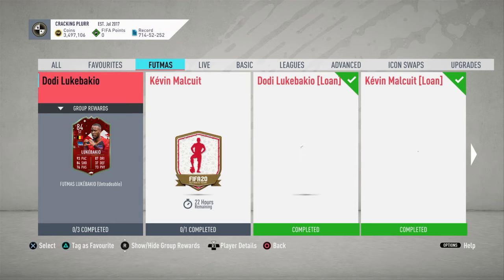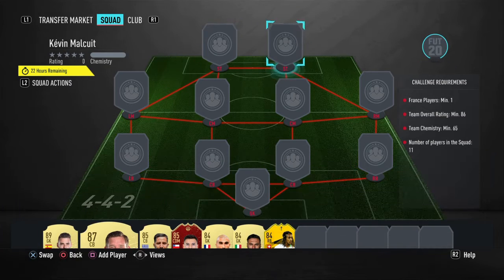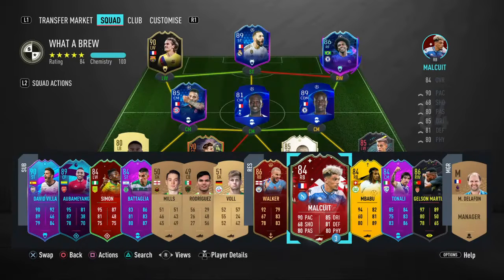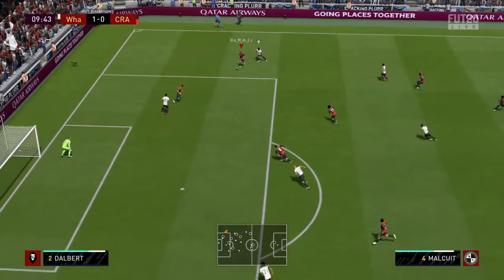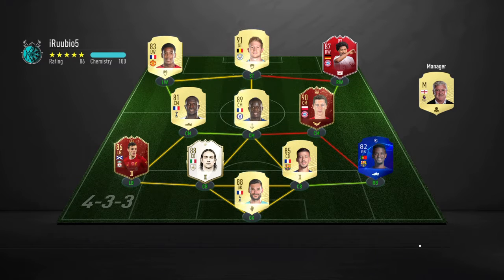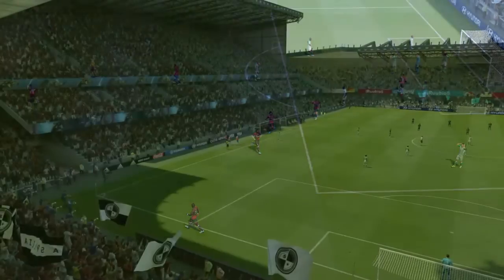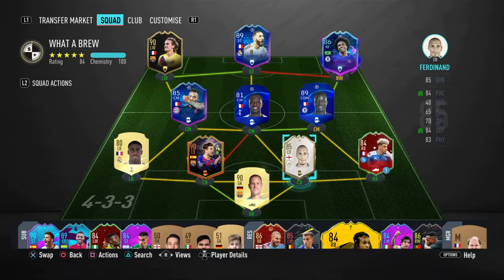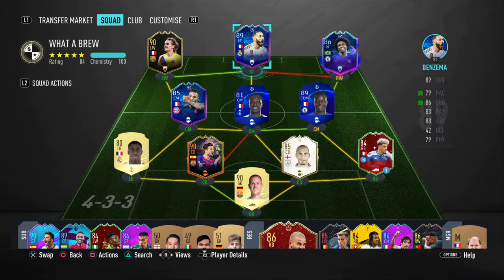84 FUTMAS MALCUIT PLAYER REVIEW- FIFA 20 ULTIMATE TEAM(GAMEPLAY)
Make sure to like if you enjoyed the video.